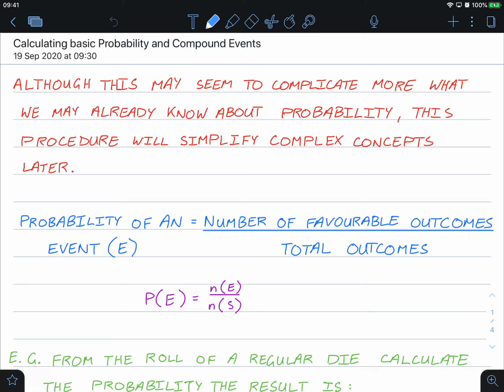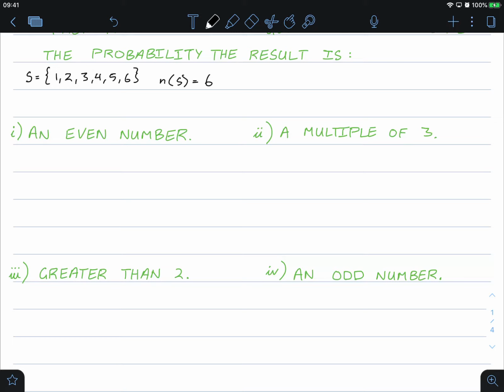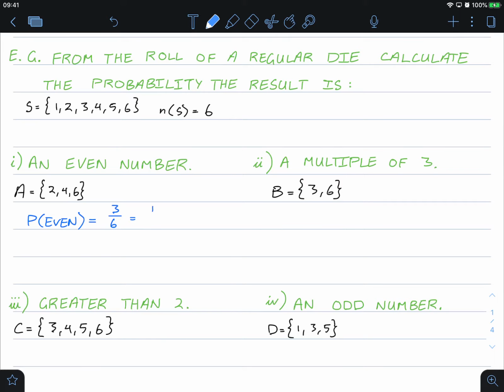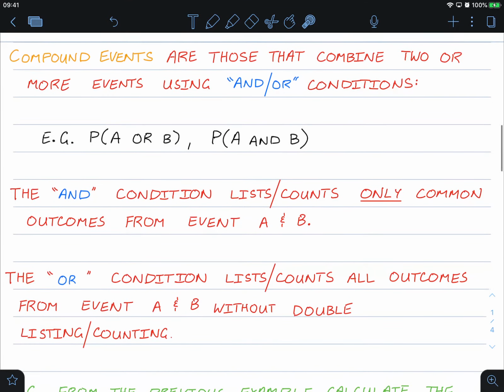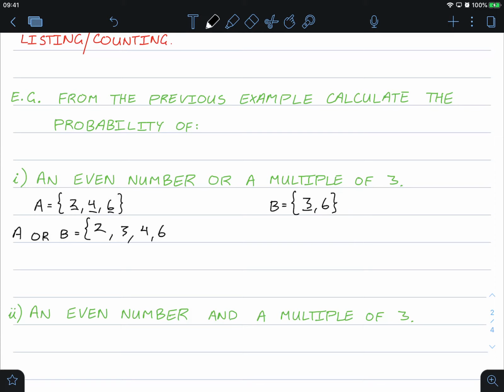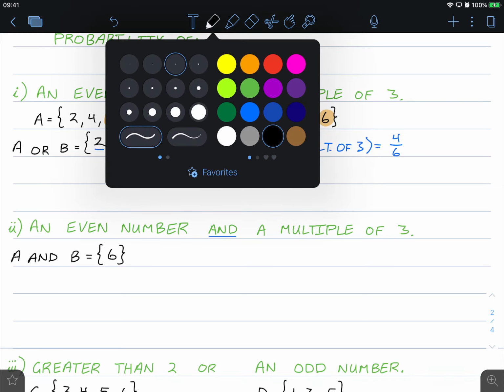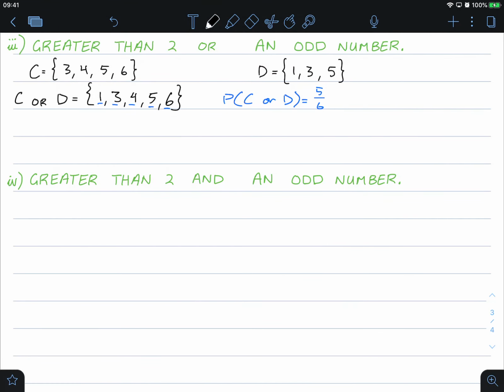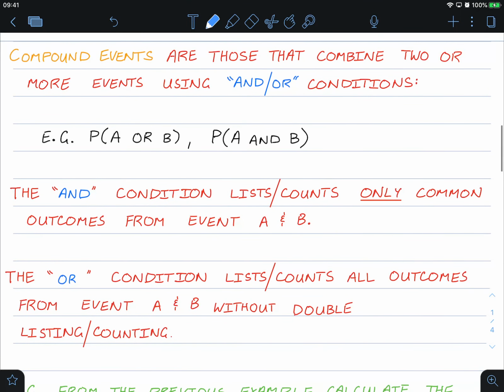Calculating Basic Probability and Compound Events